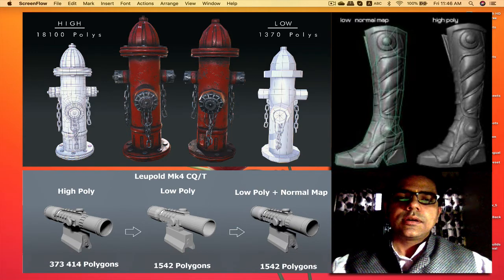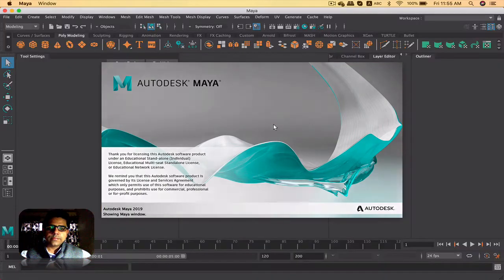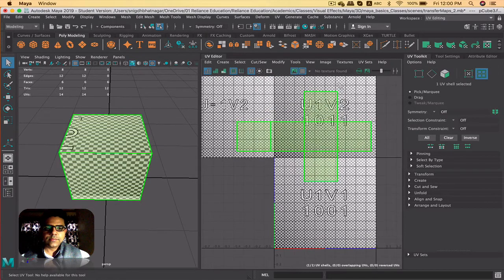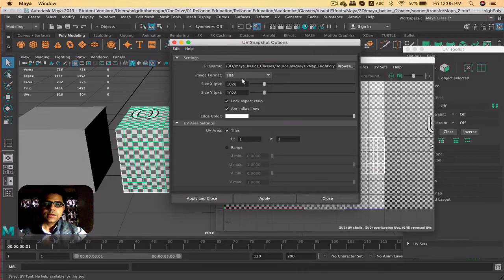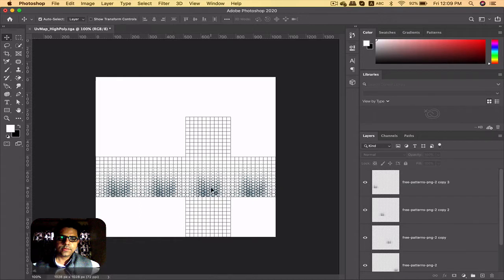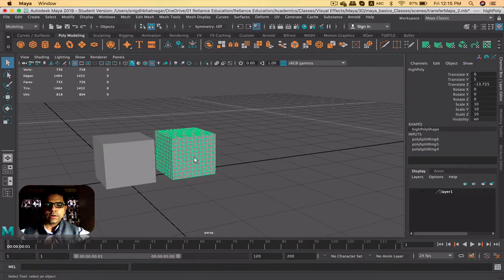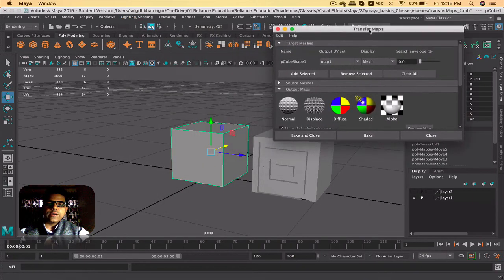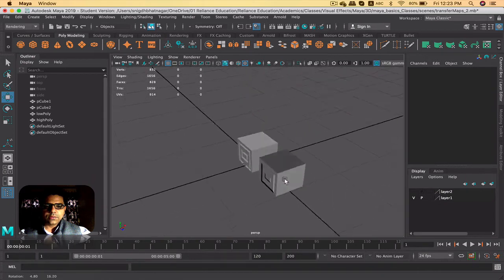transferMaps High to Low Poly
In this online class - I talk about the two different methods of having High Poly to low poly transfer done.